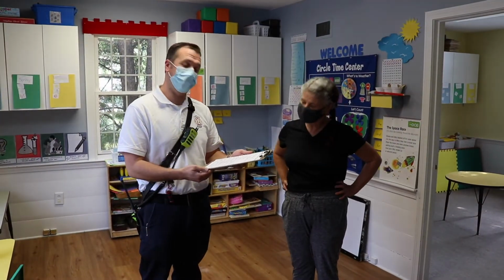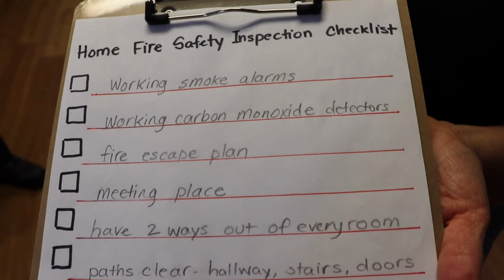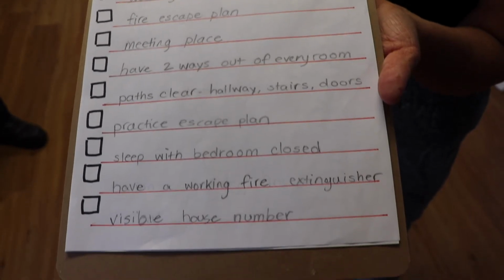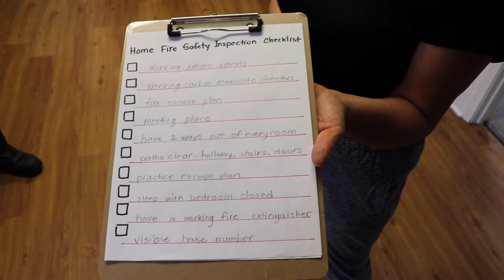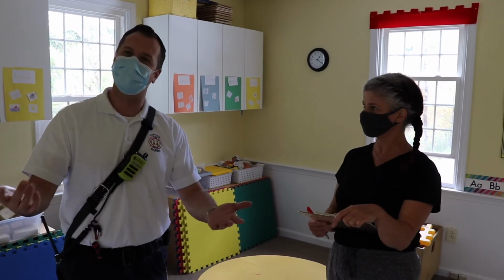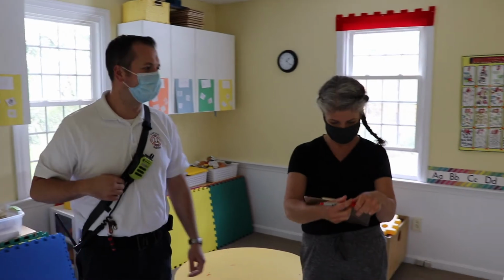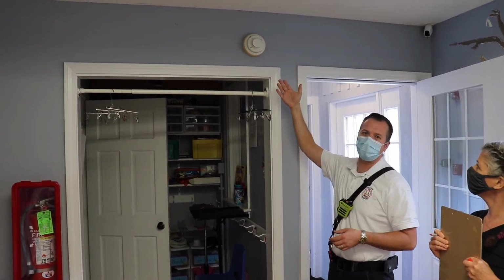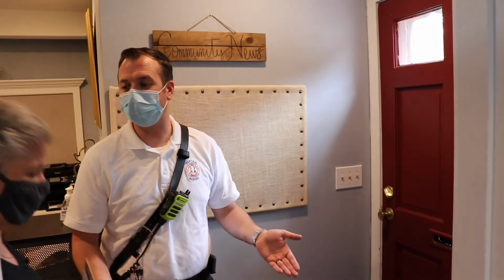Home Fire Safety Inspection for Kids PSA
The Creative Kids Pre-School was kind enough to invite Captain Plante to assist with their fire safety video for distance learning. They were also kind enough to share their finished product with the Bedford Fire Department.

(10/15/20)

To Follow and find out more info about the Bedford NH Fire Department go to -